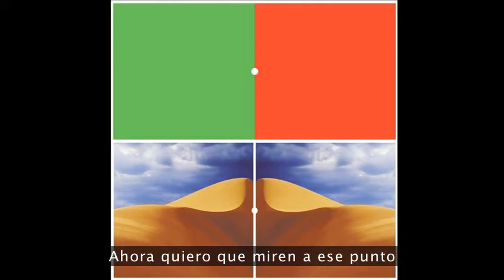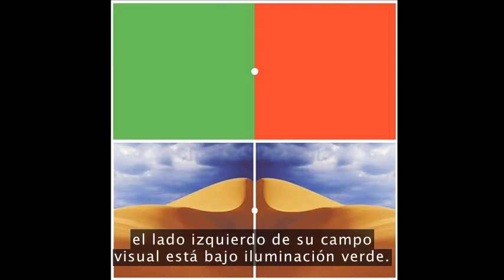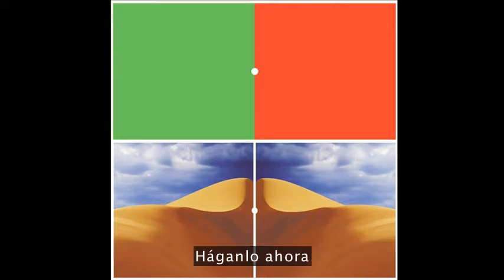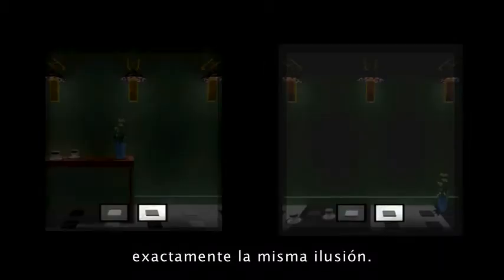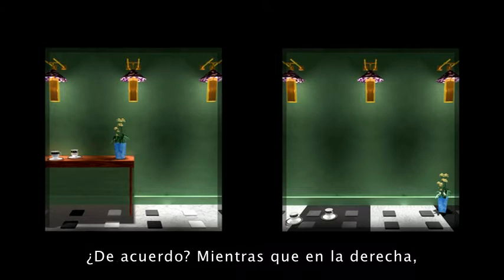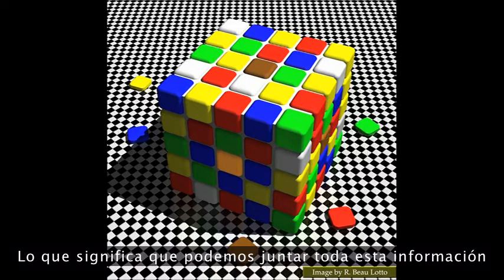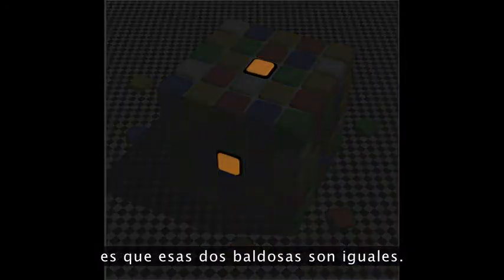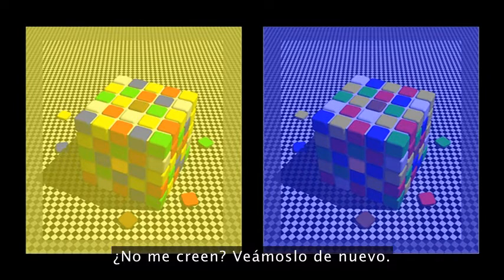06) Luz y Color